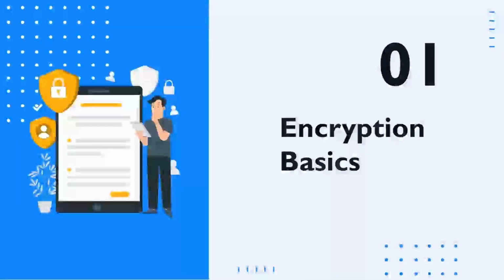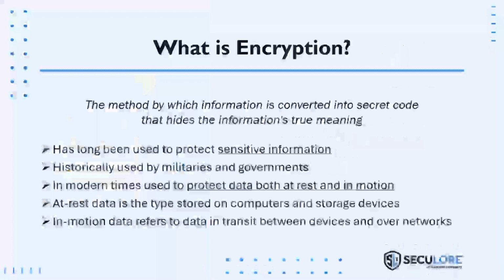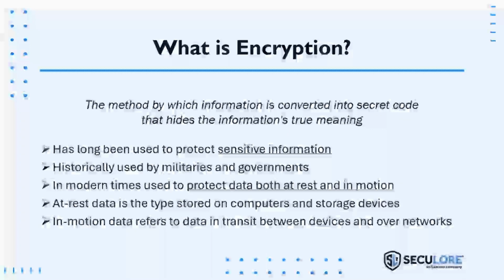What is Encryption? - Unlocking Cybersecurity: How Encryption Protects Data and Fuels Cyber Threats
What are the basics of encyption and what you need to know about it's importance in protecting communications, networks and data. SecuLore's experts breakdown the basics of encryption in our webinar